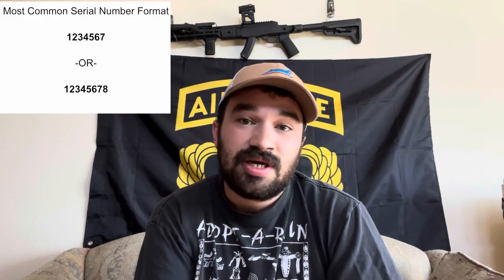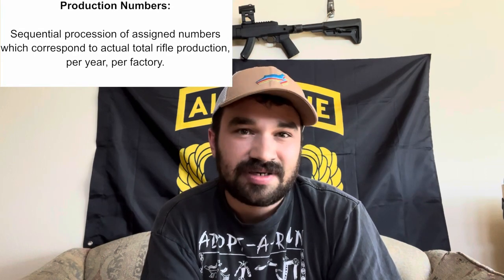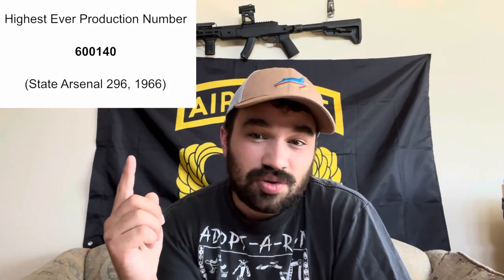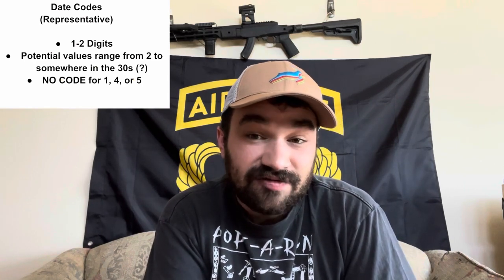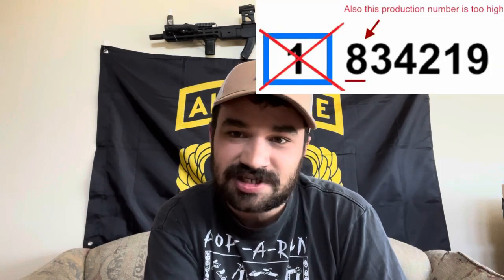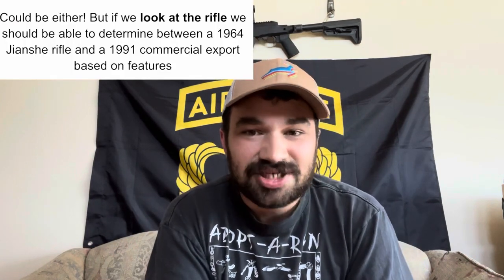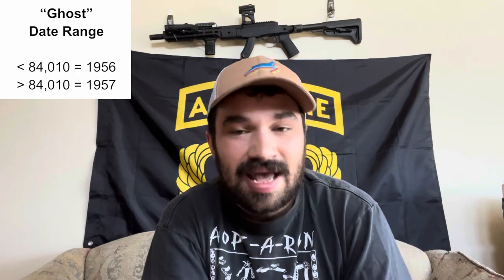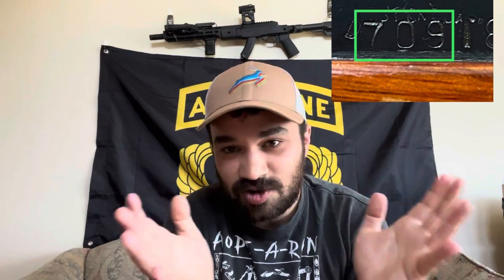How to date ANY Chinese SKS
Viewer requested video on how to identify the date of manufacture on ANY Chinese SKS pattern carbine, not just /26\ marked examples.

0:00 Intro
1:13 Basic Serial Number Format
3:01 Date Codes & Production Numbers (Intro)
4:54 Production Numbers
8:45 Date Codes
11:20 Date Codes & Production Numbers (Summary)
13:41 Practice Problem #1
15:41 Practice Problem #2
17:44 Exceptions - Intro
18:16 “Ghosts”
19:11 “Letter Series”
21:18 M21